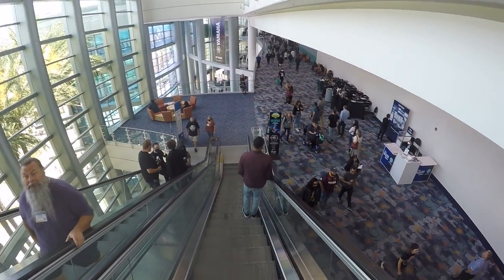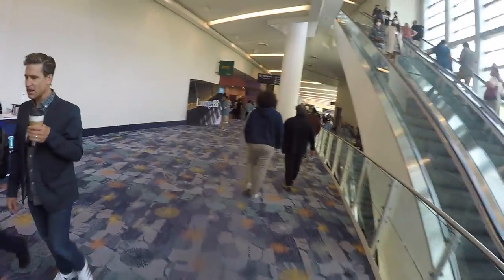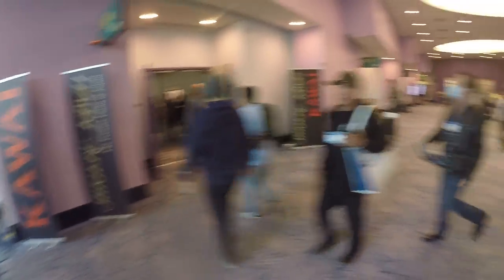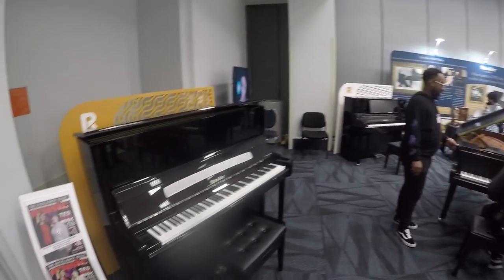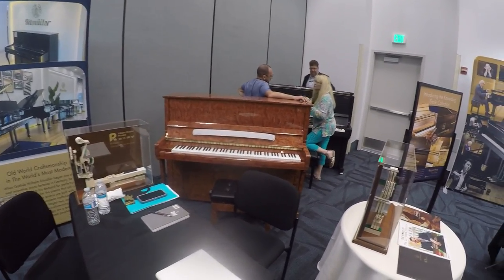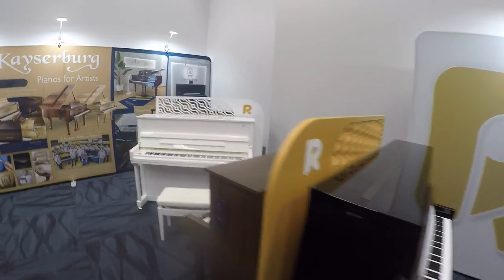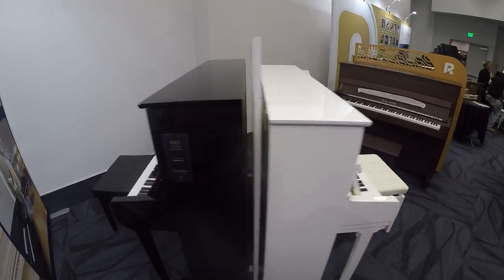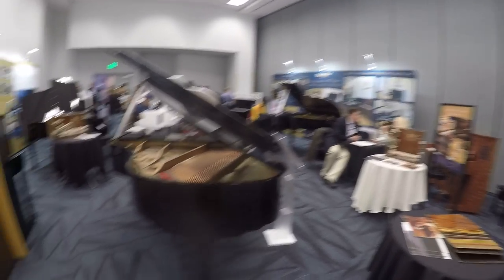Kris Nicholson On His Way Back To Pearl River Booth At NAMM 2022 Day 2